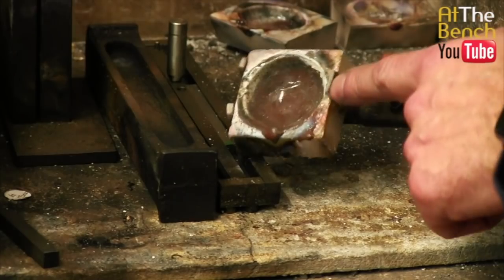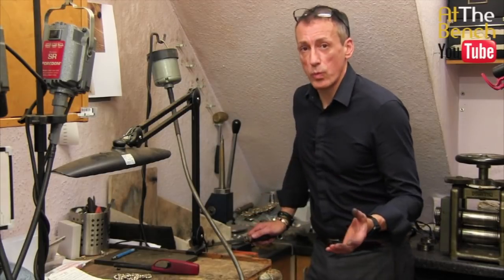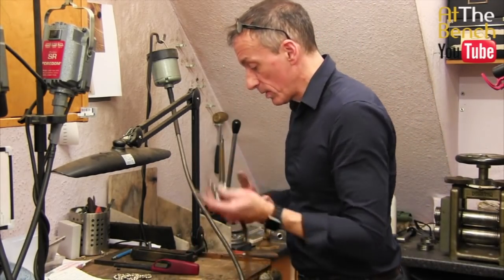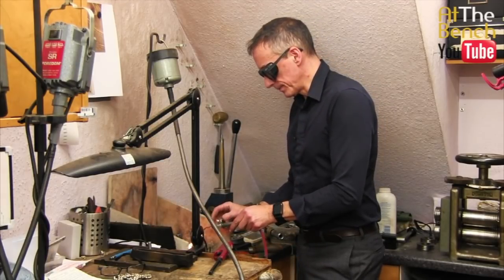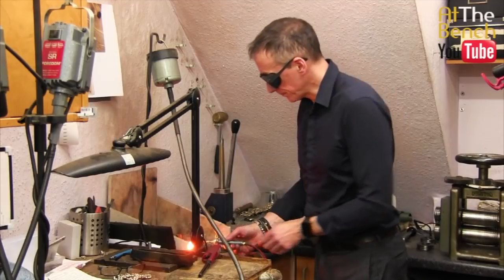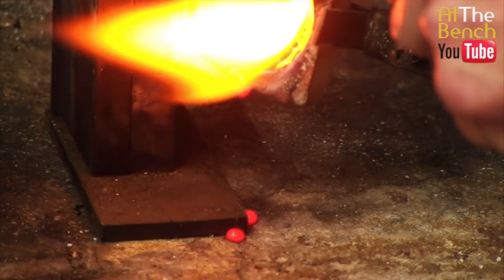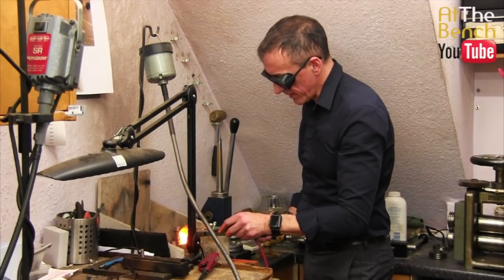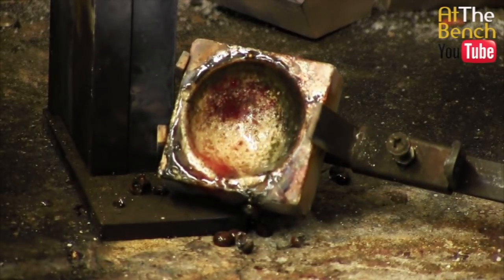How to Clean Out a Crucible - Melting Down Gold and Silver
This video is a reply to a question that was asked in the comments box on one of the last videos.
The question was how to clean out a crucible.

Andrew Berry, a professional jeweller for over 30 years, is the training director of an award winning on line jewellery training website.cible